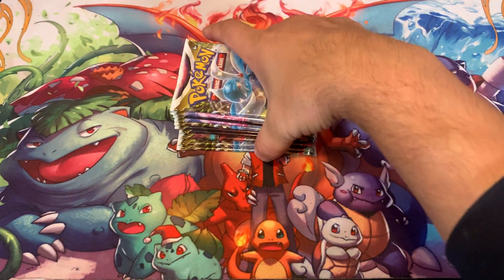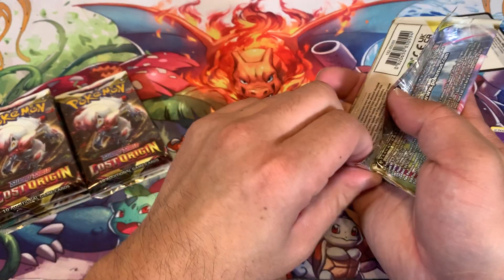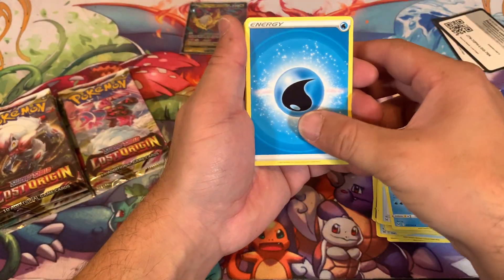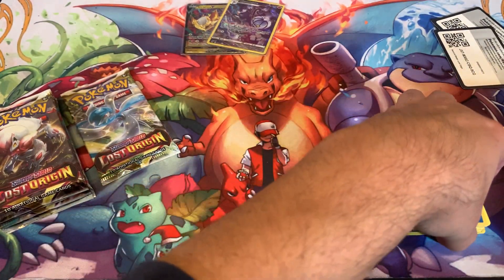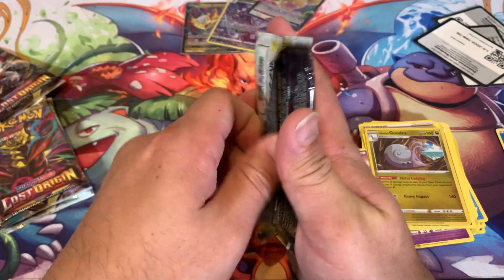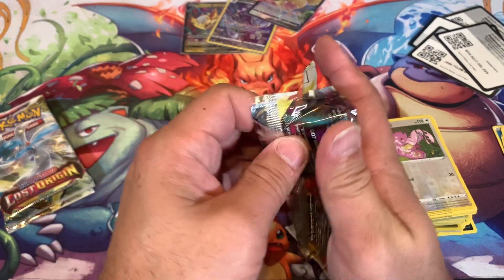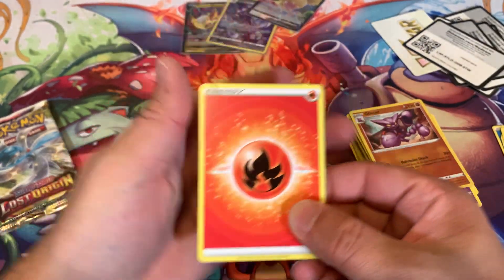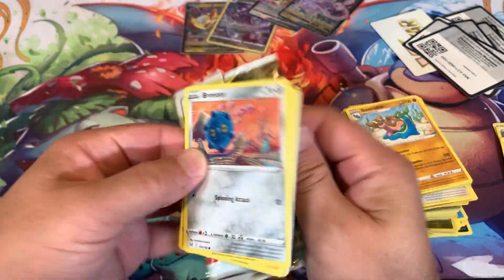I opened Lost Origin booster Packs! Is this my Lucky day?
I opened some Lost Origin booster packs! Still chasing that Giratina alt art an much more! Wish me luck and Enjoy the Video!